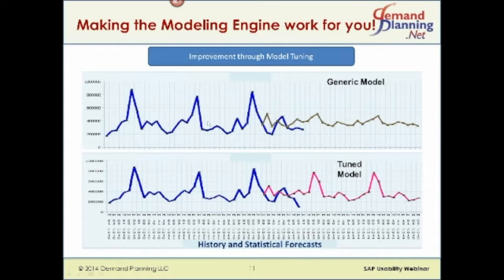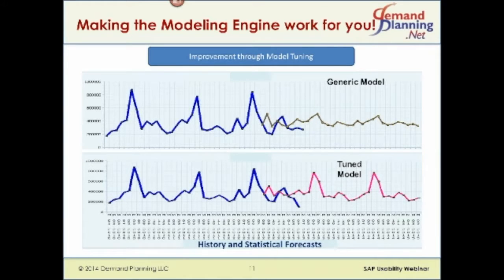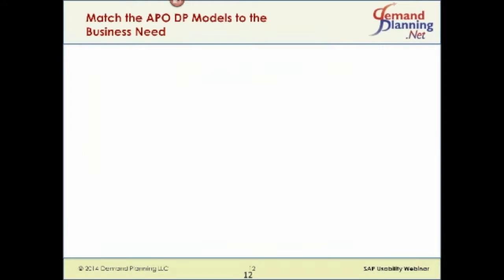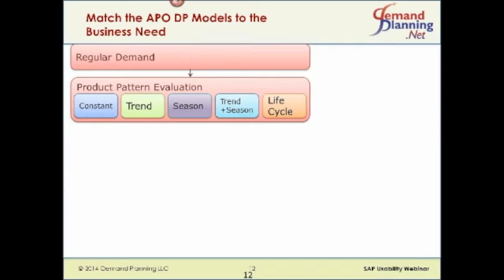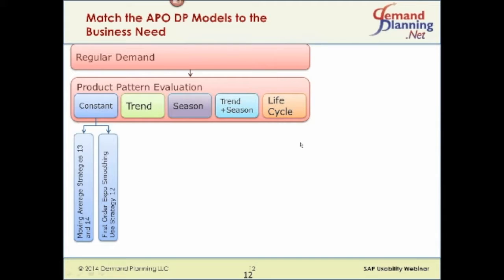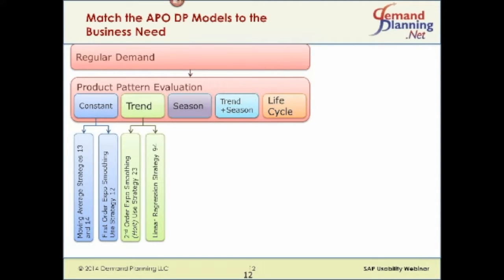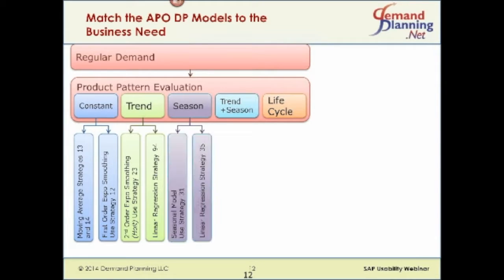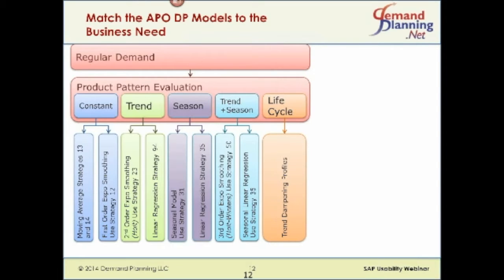How to Make Your SAP Model Work for You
Join Dr. Mark Chockalingam as part of his audience as he discusses how to make your SAP model work for you in your demand planning process.

Demand Planning LLC provides consulting, solutions and training in Demand Planning, Sales Forecasting, Integrated Business Planning (IBP) and S&OP. We specialize in bringing together best practices, modeling and predictive analytics working with your enterprise software tools.